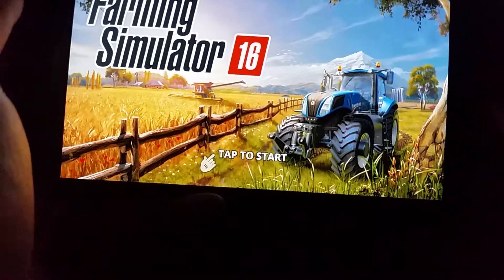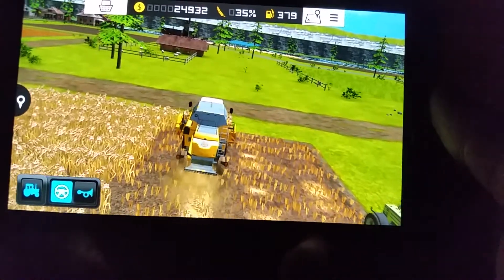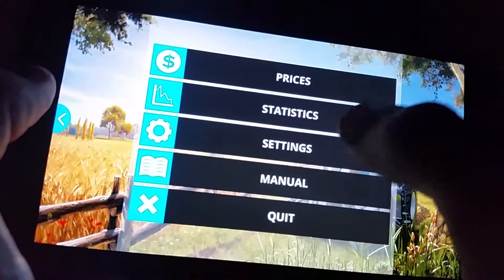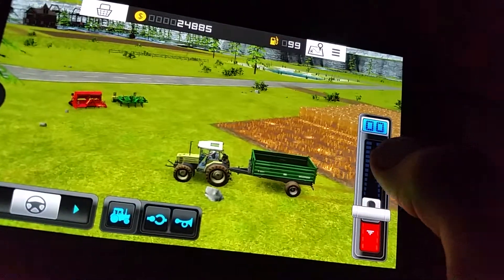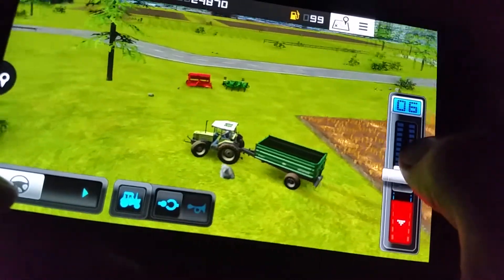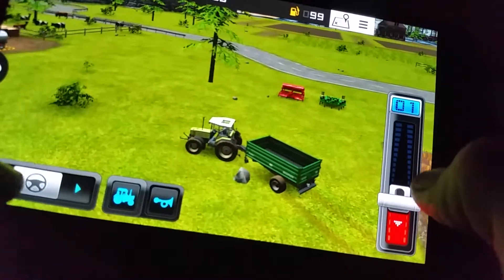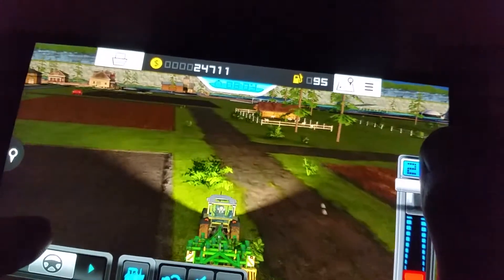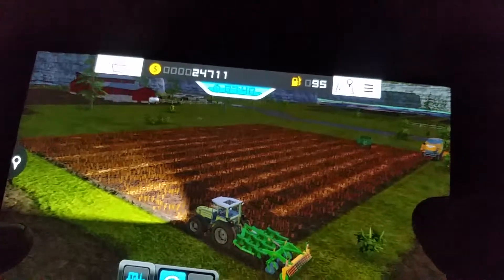farming simulator 2016 android ( galaxy note 4)part 1